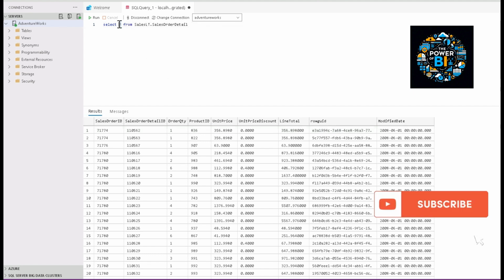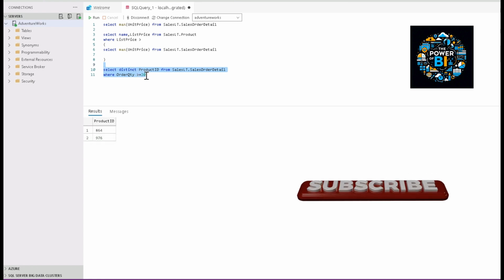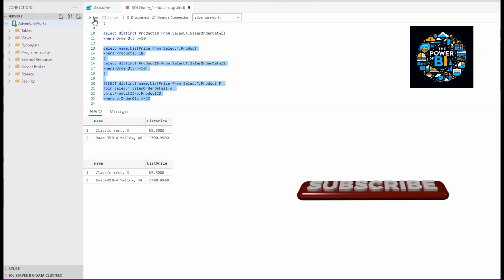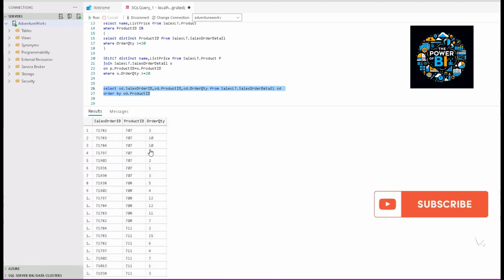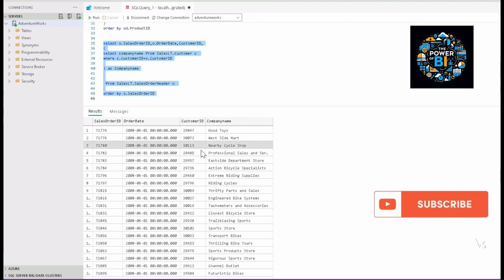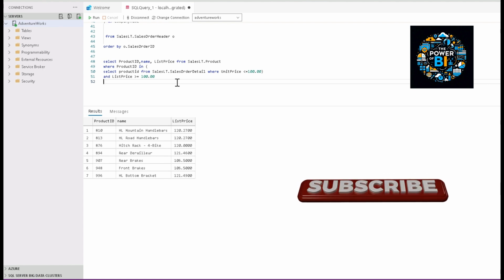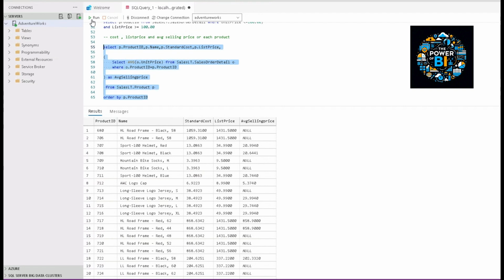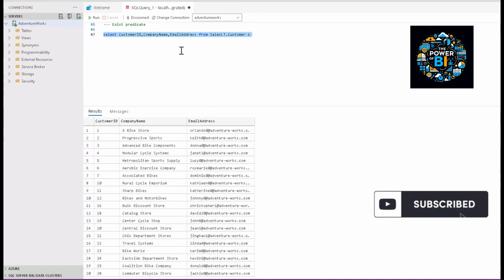Intro to T-SQL Part 04: Write Subqueries in T-SQL 🔄📊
In Part 04 of our Introduction to Transact-SQL series, we’ll explore subqueries! Learn how to write subqueries in T-SQL to make your SQL queries more powerful and efficient. Whether you’re extracting data or filtering results within another query, mastering subqueries will take your SQL skills to the next level. Watch now for practical examples and tips!

📢 Have any questions about subqueries in T-SQL? Drop them in the comments!

Queries used in this video:
select max(UnitPrice) from SalesLT.SalesOrderDetail

select name,ListPrice from SalesLT.Productwhere ListPrice  &gt (select max(UnitPrice) from SalesLT.SalesOrderDetail)

select distinct ProductID from SalesLT.SalesOrderDetailwhere OrderQty  &gt=20

select name,ListPrice from SalesLT.Productwhere ProductID IN(select distinct ProductID from SalesLT.SalesOrderDetailwhere OrderQty  &gt=20 )

SELECT distinct name,ListPrice from SalesLT.Product P join SalesLT.SalesOrderDetail o on p.ProductID=o.ProductID
where o.OrderQty  &gt=20

select od.SalesOrderID,od.ProductID,od.OrderQty from SalesLT.SalesOrderDetail od
where od.OrderQty = (select max(OrderQty) from SalesLT.SalesOrderDetail as d
where od.ProductID=d.ProductID)
order by od.ProductID

select o.SalesOrderID,o.OrderDate,CustomerID,
(select companyname from SalesLT.Customer c where c.CustomerID=o.CustomerID) as Companyname from SalesLT.SalesOrderHeader o
order by o.SalesOrderID

-- product with a list price of 100 or more that have been sold for less than 100

select ProductID,name, ListPrice from SalesLT.Productwhere ProductID in
(select productid from SalesLT.SalesOrderDetail where UnitPrice  &ls=100.00)
and ListPrice  &gt= 100.00

-- cost , listprice and avg selling price or each product
select p.ProductID,p.Name,p.StandardCost,p.ListPrice,
(    Select AVG(o.UnitPrice) from SalesLT.SalesOrderDetail o     where o.ProductID=p.ProductID) as AvgSellingprice
from SalesLT.Product p
order by p.ProductID

-- products that have an average selling price lower than the cost

 from SalesLT.Product p

where StandardCost  &gt ( Select AVG(o.UnitPrice) from SalesLT.SalesOrderDetail o     where o.ProductID=p.ProductID)
order by p.ProductID

--- Exist predicate

select CustomerID,CompanyName,EmailAddress from SalesLT.Customer c where (    select count(*) from SalesLT.SalesOrderHeader o     where o.CustomerID=c.CustomerID)  &gt 0

select CustomerID,CompanyName,EmailAddress from SalesLT.Customer c where not exists ( select * from SalesLT.SalesOrderHeader o     where o.CustomerID=c.CustomerID)